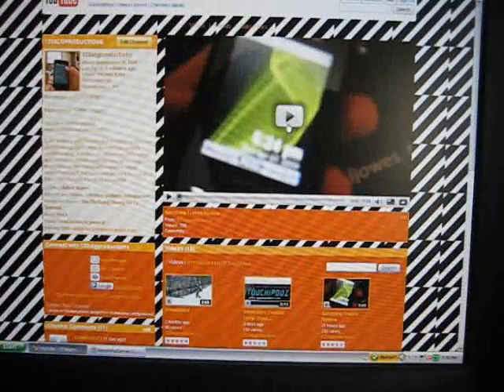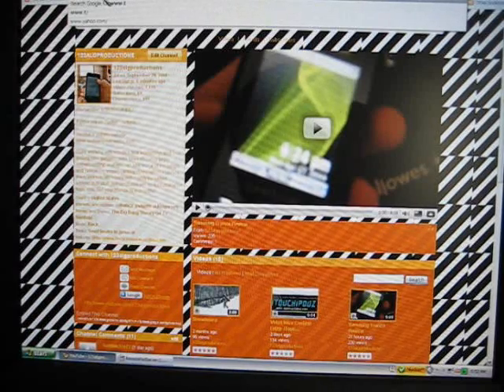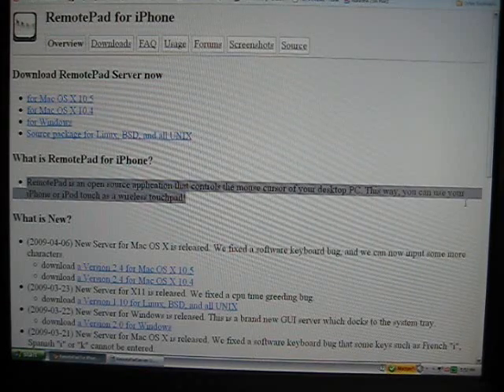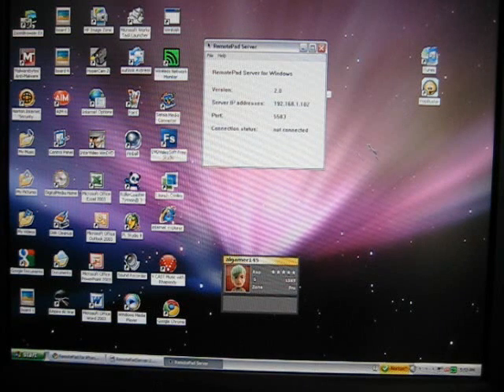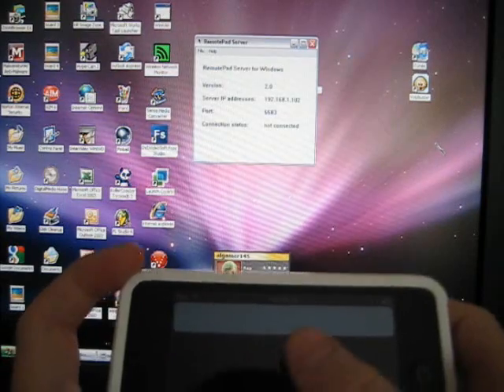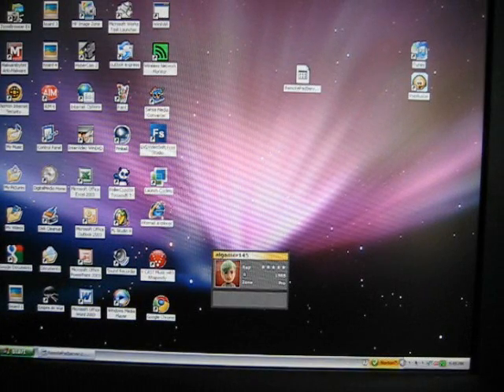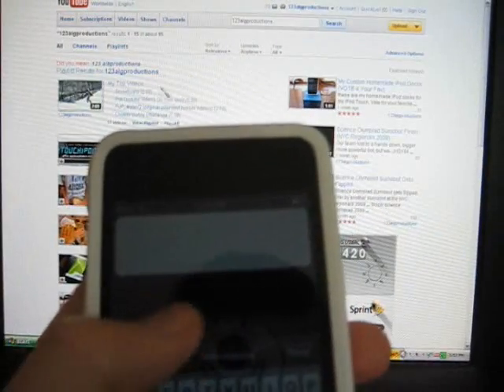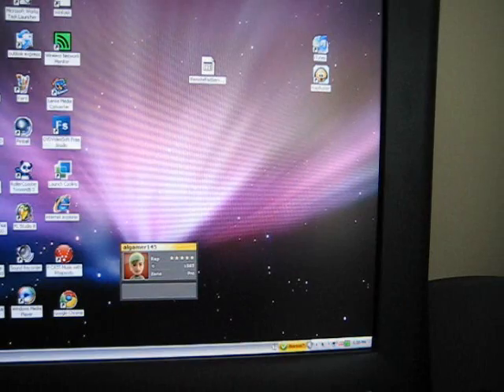Control Your Computer via Your iPod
Use RemotePad to  control your computer via your iPod , an app for the ipod/iphone that lets you control your computer via your iPod